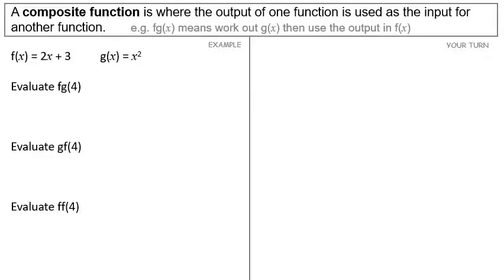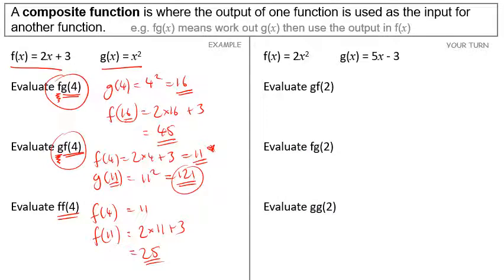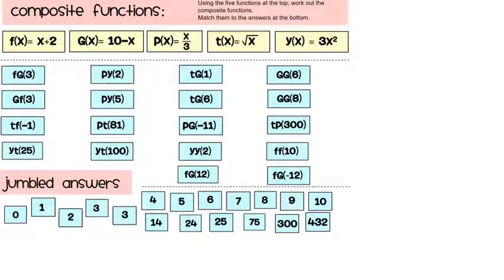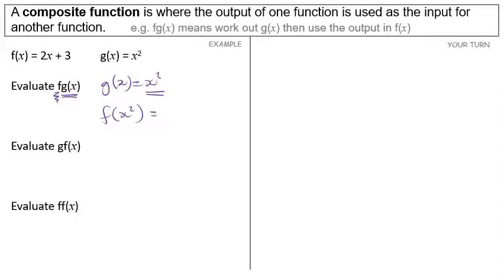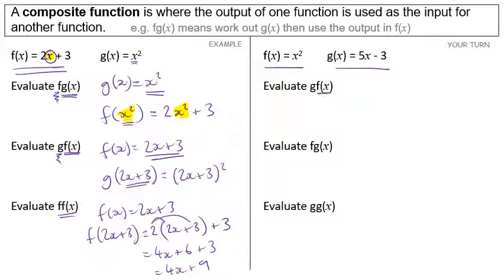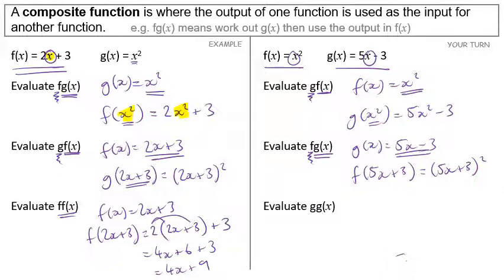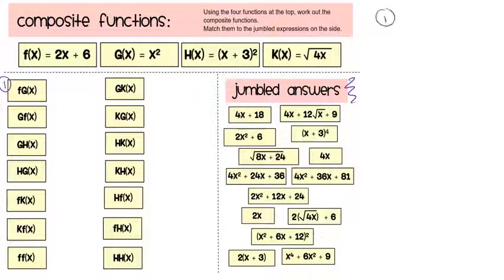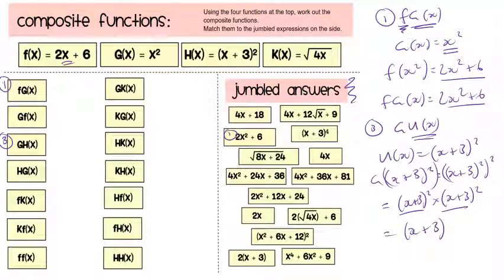Y10 Set 1 Functions Compound Task 2 + 3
0:00 Evaluate compound function Examples/ Your Turn
3:14 Task 2 & Ext (also in SMHW)
3:48 Solutions (also in SMHW)
3:56 Algebraic expressions for compound functions Examples/ You Turn
9:14 Task 3 (inc examples) & Ext (also in SMHW)
12:18 Solutions (also in SMHW)